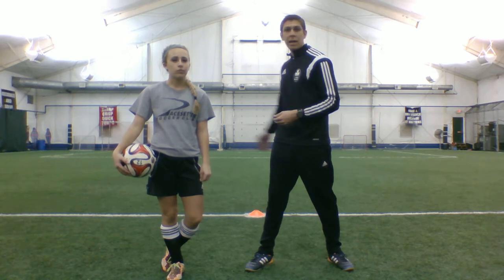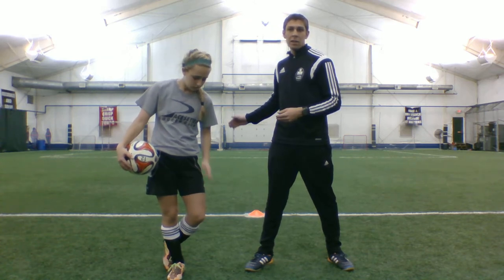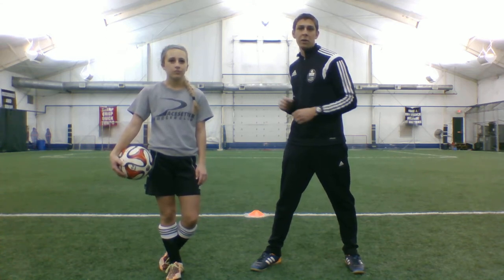Technical Testing Matthews